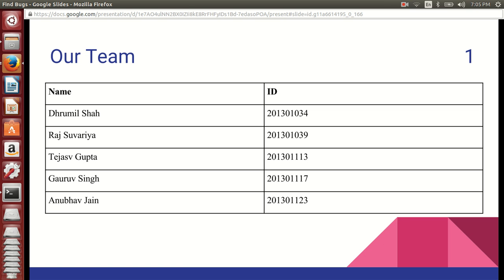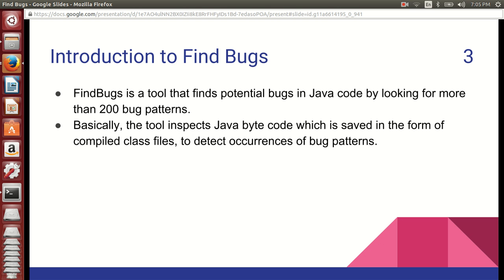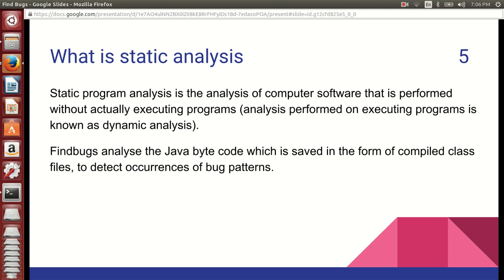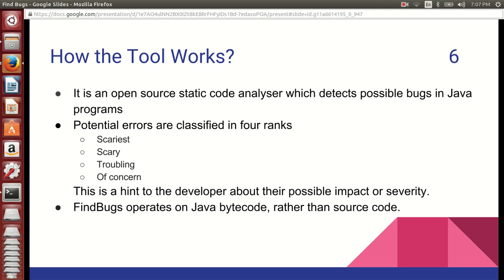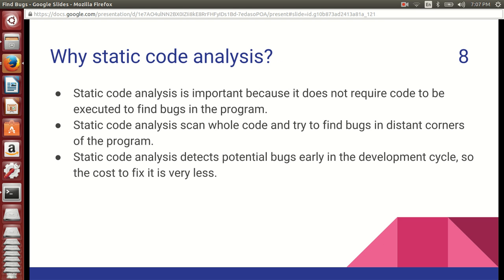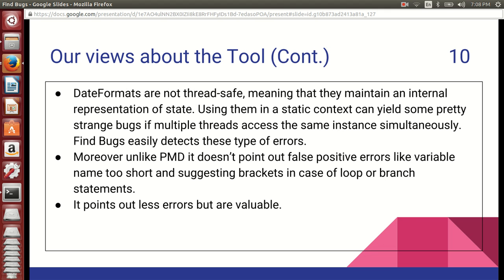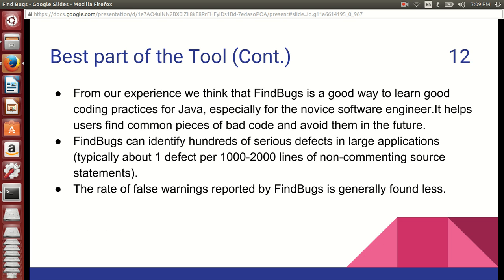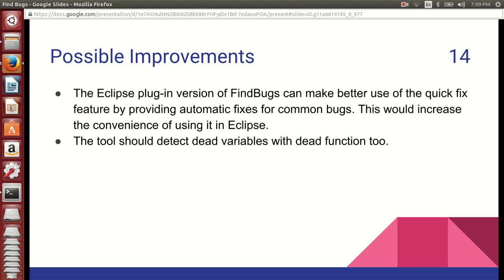FindBugs Tutorial for beginners | Basic Knowledge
This video gives basic information about FindBugs.